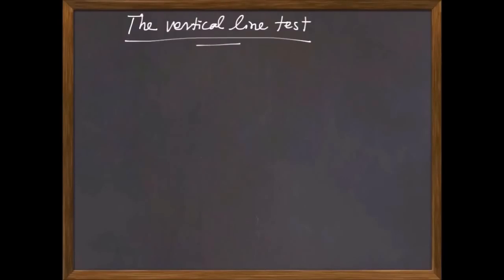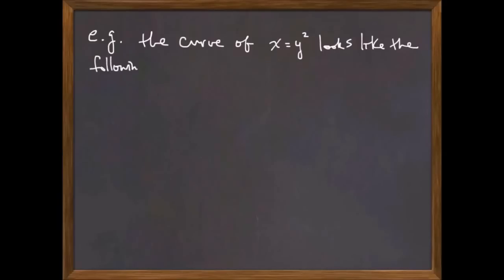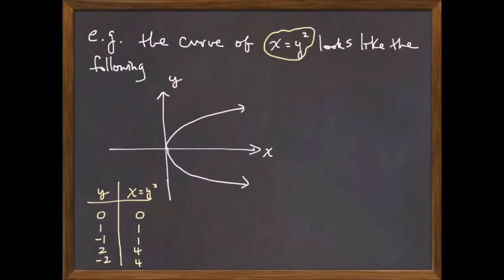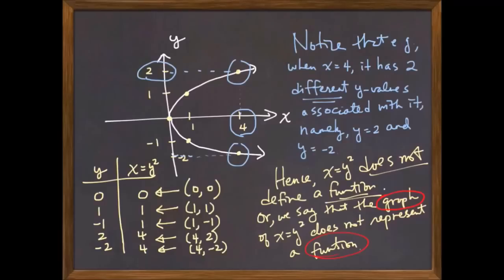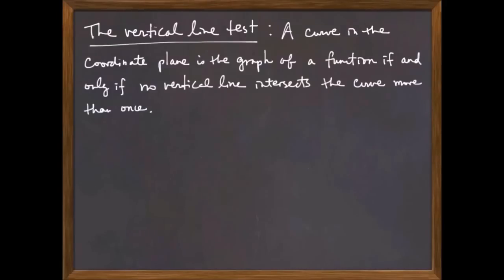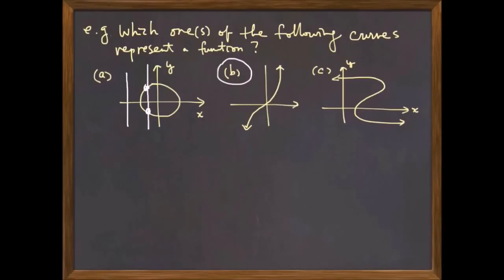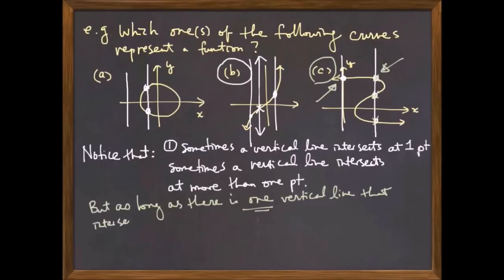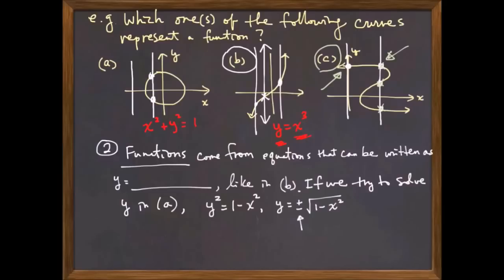The vertical line test